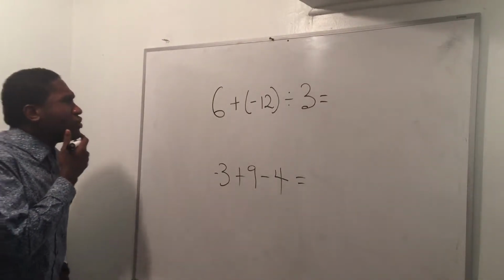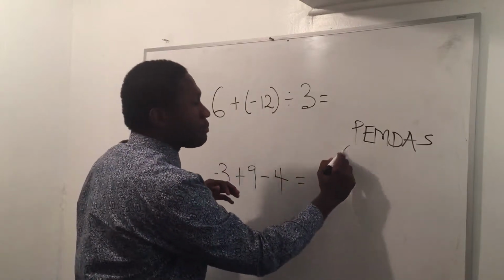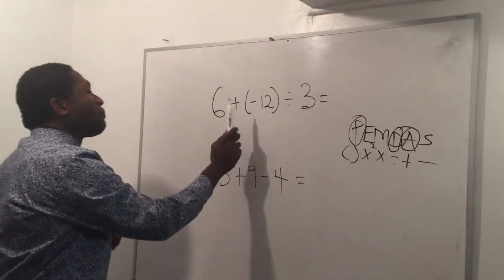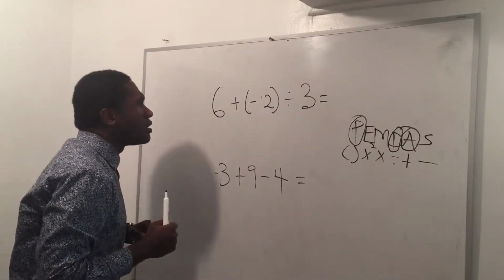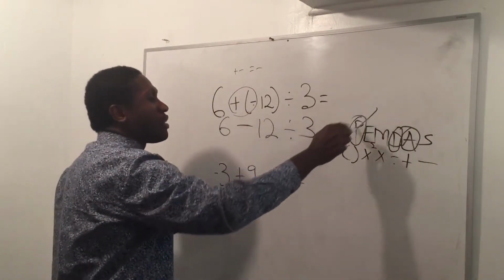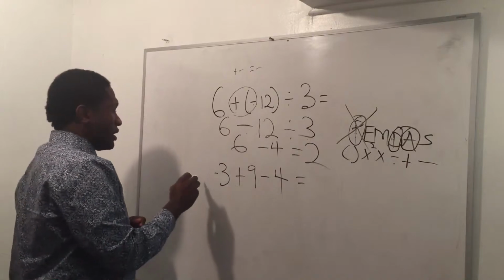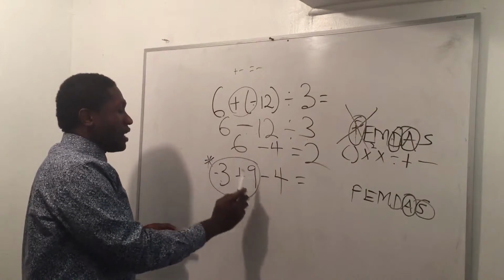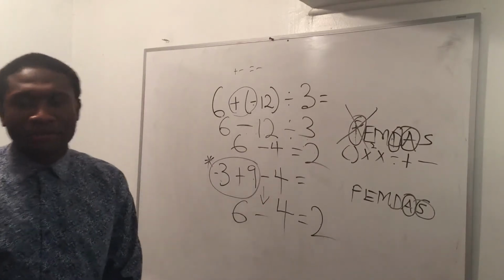How to do Order of Operations with integers in 4 MINUTES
Anytime you answering a question with numbers mixed with different signs, how do you do it? Order of operations is very necessary in this case. How? Please watch. Thanks.